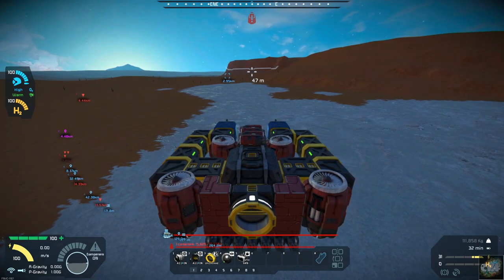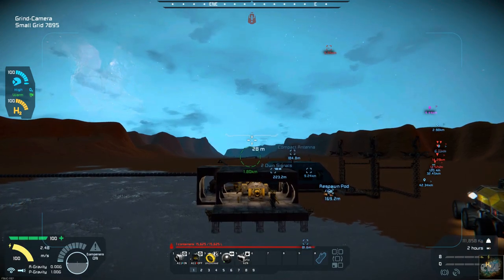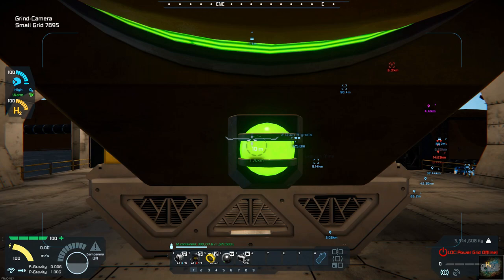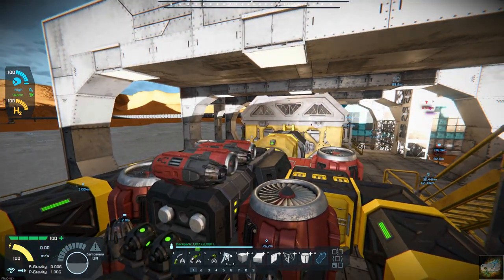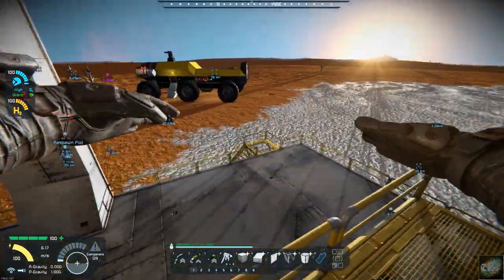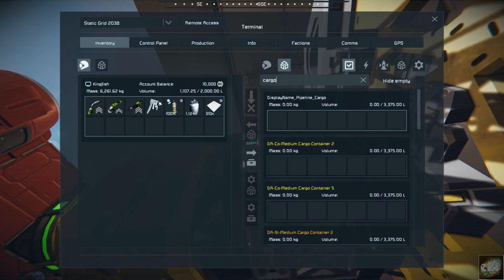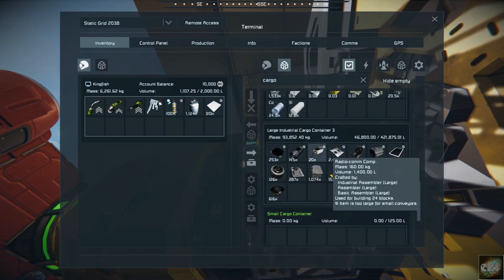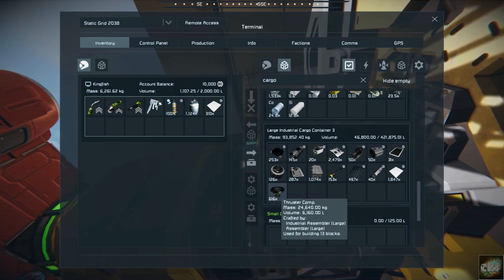Space Engineers – Season 2 – Day # 26 Planet 26 – Production Area Looking Good!!!